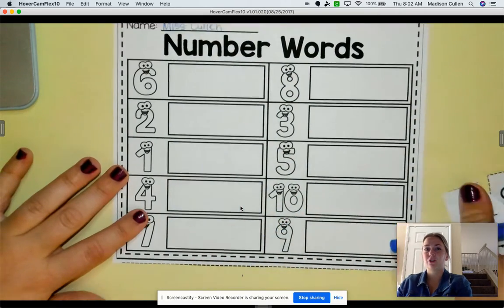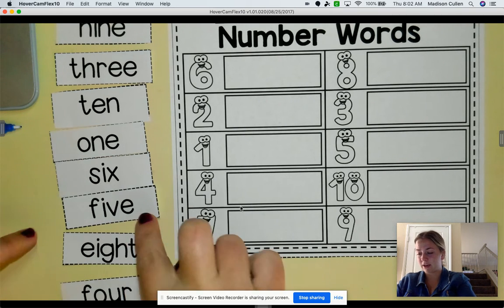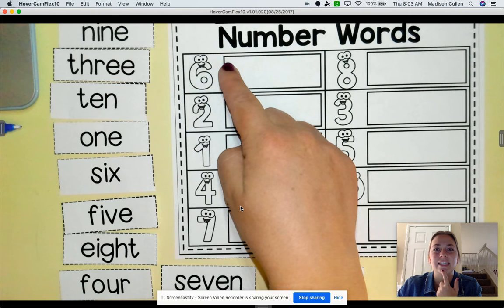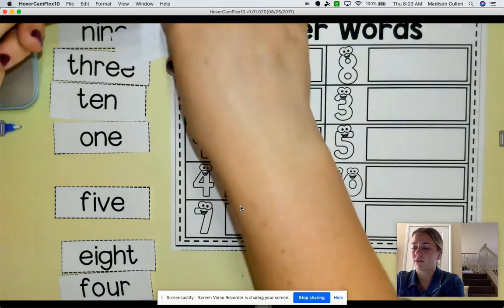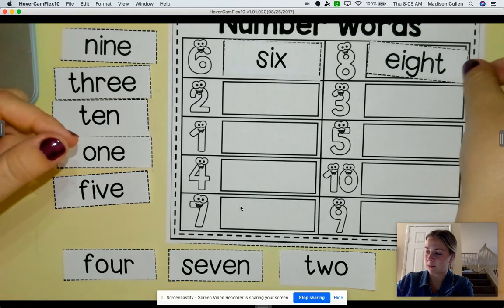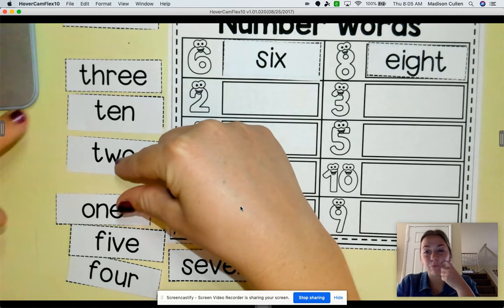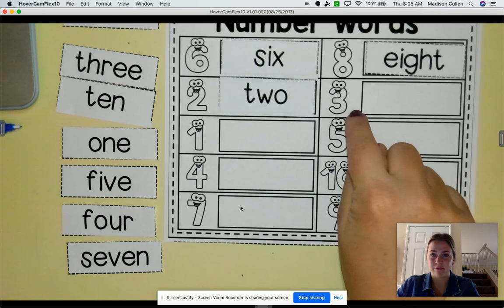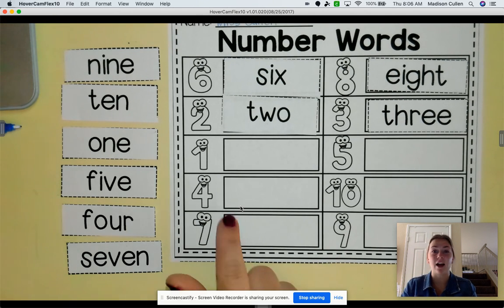Week 6 Day 4 Number Words